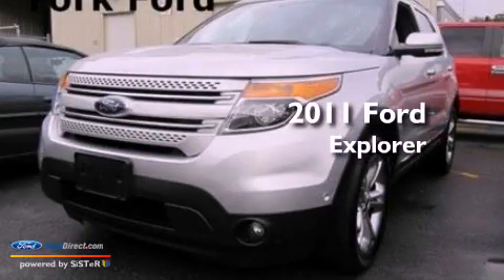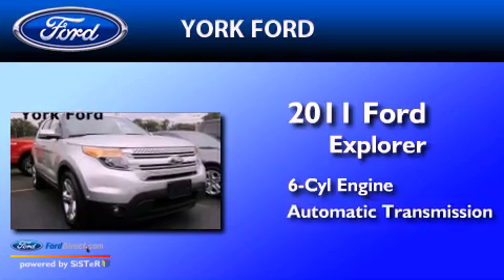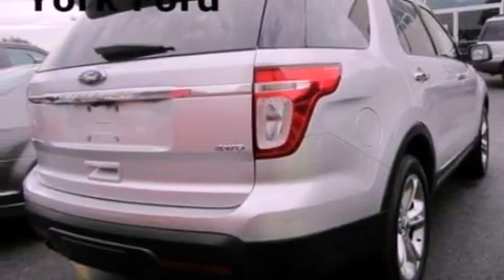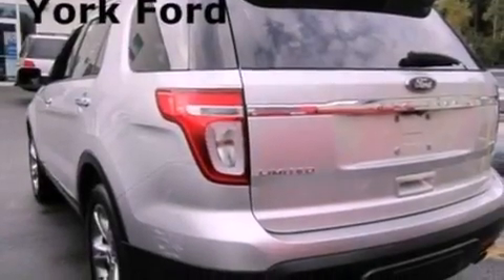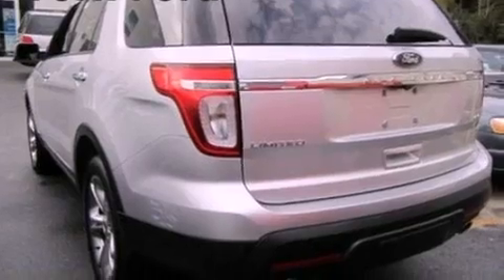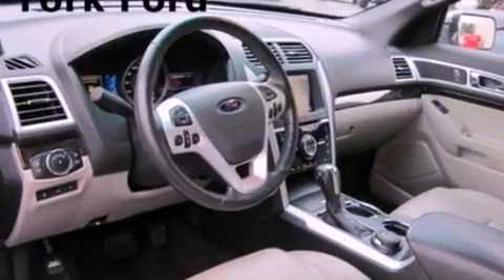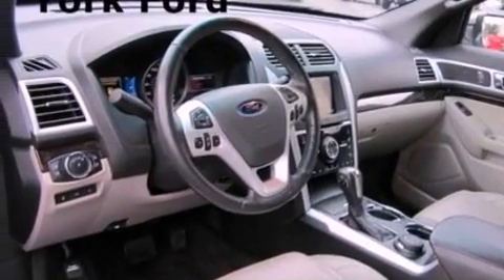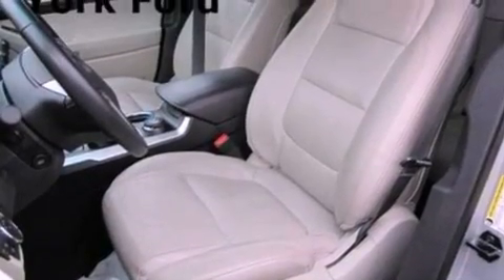2011 Ford Explorer Saugus MA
Year : 2011
 Make : Ford
 Model : Explorer
 Engine : 3.5L V6 24V MPFI DOHC
 Trans . : 6-SPEED AUTOMATIC
 Exterior : INGOT SILVER METALLIC
 Miles : 35,830
 Interior : MEDIUM LIGHT STONE

 2011 Ford Explorer Saugus MA